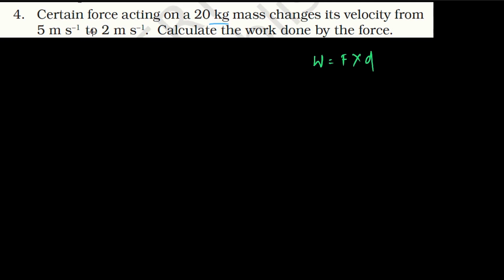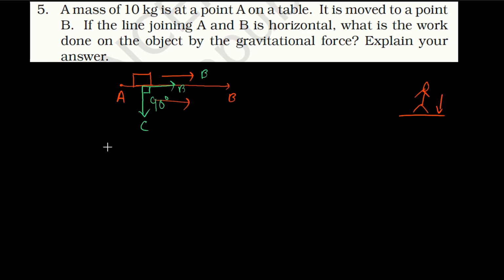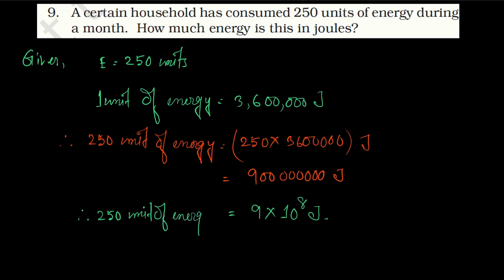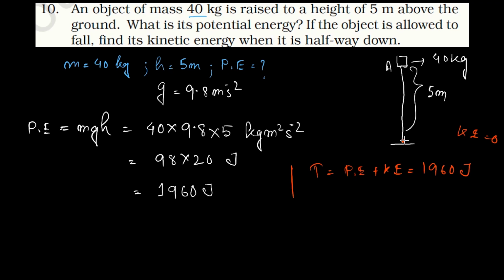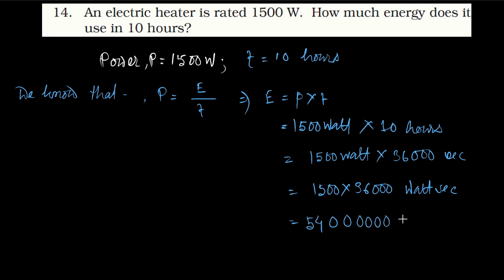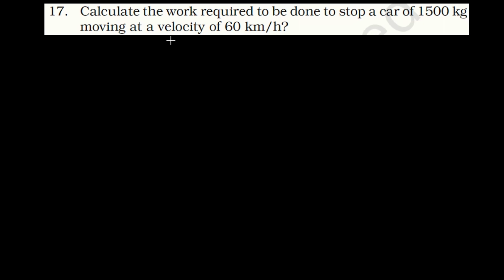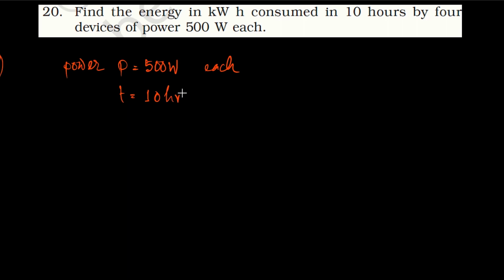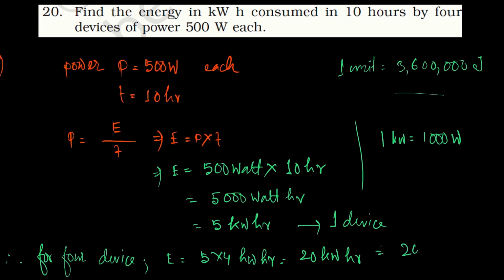WORK AND ENERGY | PART-3 | CHAPTER-11 | NUMERICALS FROM EXERCISE | CBSE BOARD | CLASS -9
Hello Everyone how are you all I hope you all are doing fine

Welcome to my youtube channel PHYSICS IN A NUTSHELL, if you are just new to this channel do subscribe to the channel and hit like button if you like my way of teaching.

In todays class we have actually solved all the numerical problems from the exercise part.

In this chapter we have started from-

¶Why we have to study about work and energy?
¶What is the work done concept in science?
¶what is the main criterias to get work done?
¶what is the formula to calculate the work done?
¶what is the unit of work done?
¶what is the 1 Joule of work done?
¶Then we discussed what is the concept of Energy according to science
¶Then we discussed the unit of Energy
¶Then we discussed Kinetic Energy
¶Then we discussed what is Potential Energy
¶Then we discussed what is energy conservation law is
¶Then we discussed what is rate of work done or Power is

Here I have given the links of the videos of the lesson Motion part by part